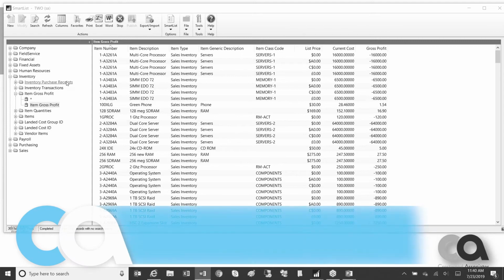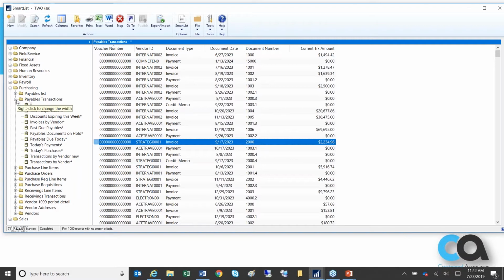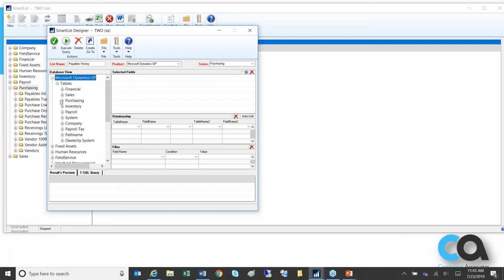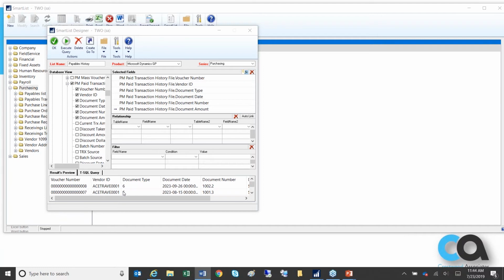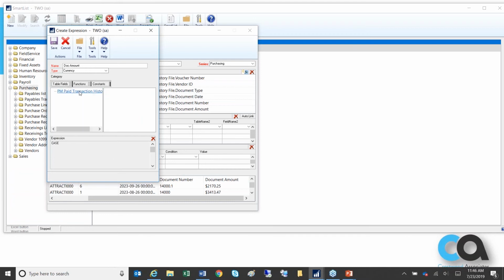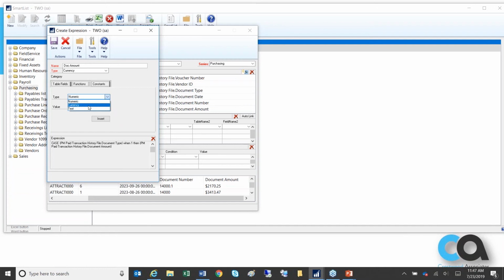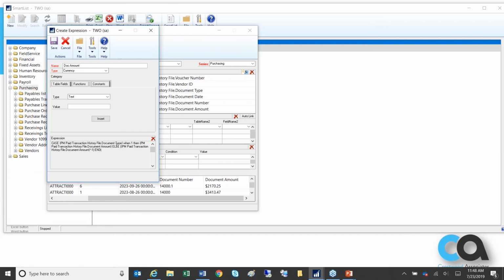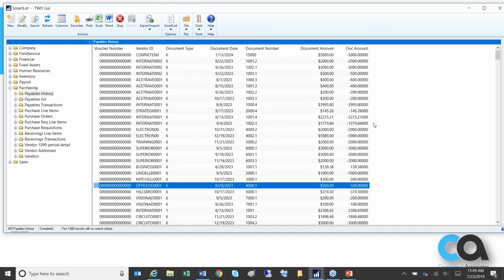View Negative Amounts on Historical Transactions in SmartList Designer in Dynamics GP